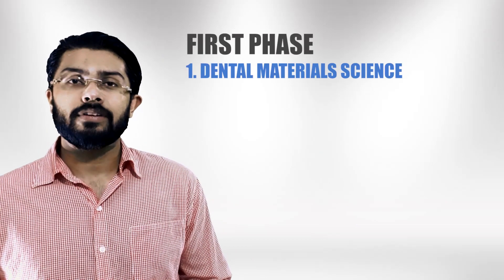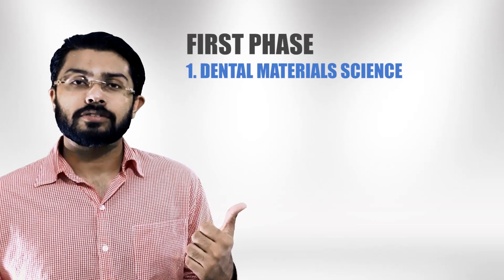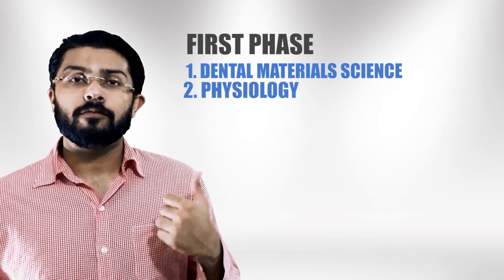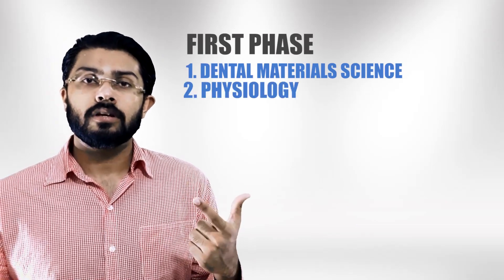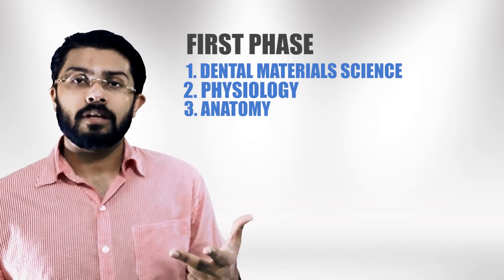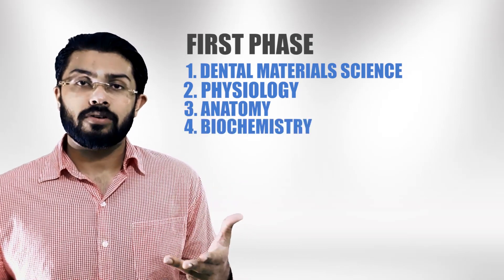How to Study Dentistry (For Dental Students)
💬 *Book a free call* if you have any questions before joining

How to study effectively? Do you have a plan?
Which subjects bother you the most?
Are you prepared for your exams?

Your dental problems are now no more unheard or unanswered.
Come every week to see what we have for you.

If you have any questions or suggestions, feel free to write in the comments section.